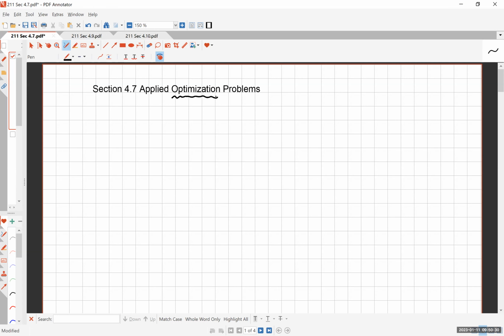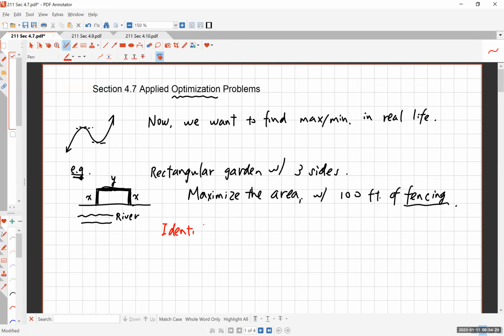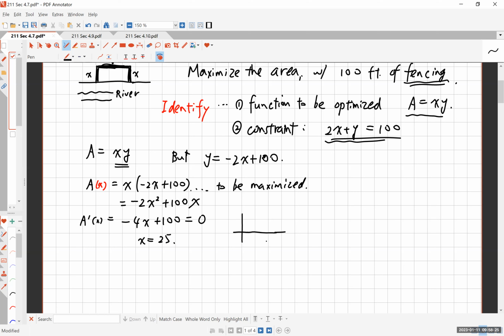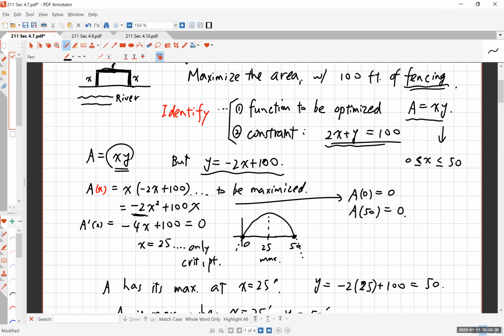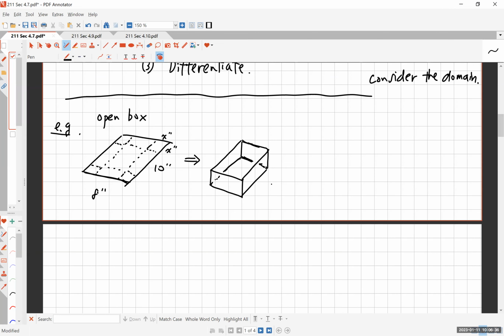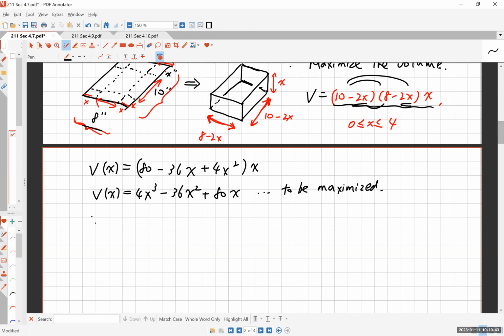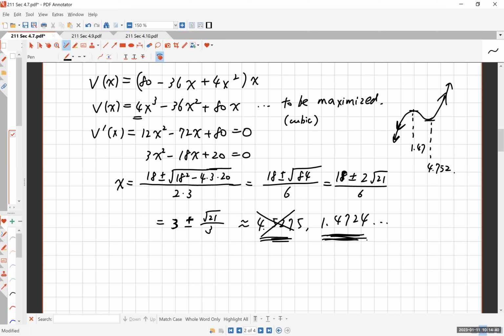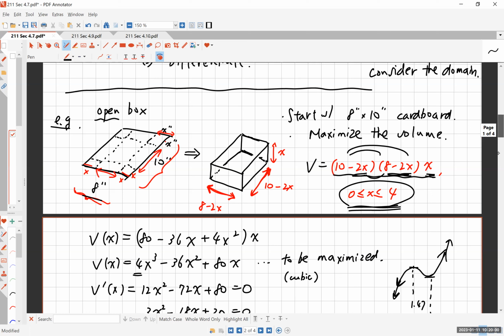4.7. Applied Optimization Problems, Part 1